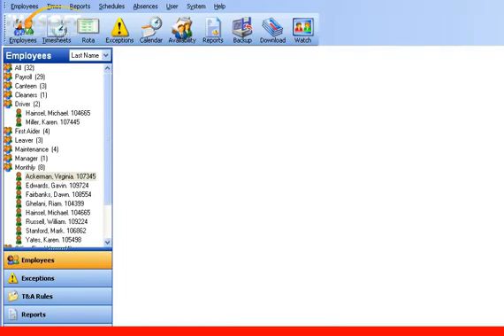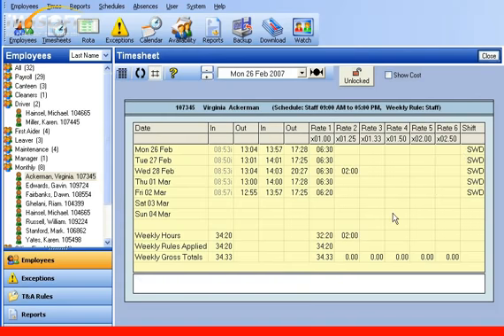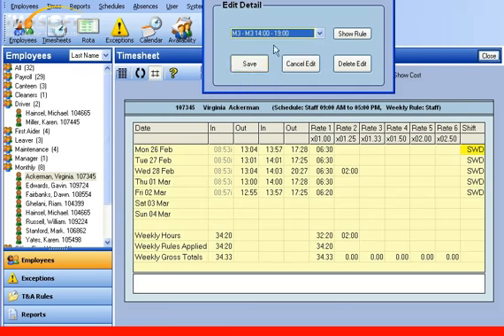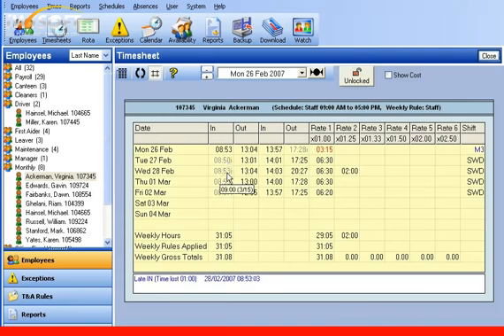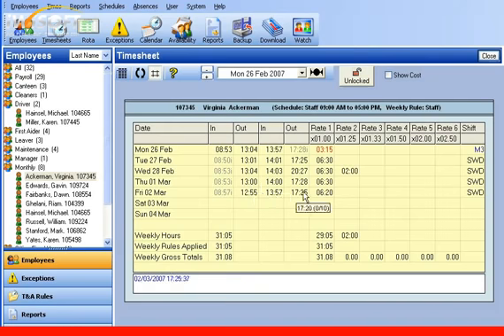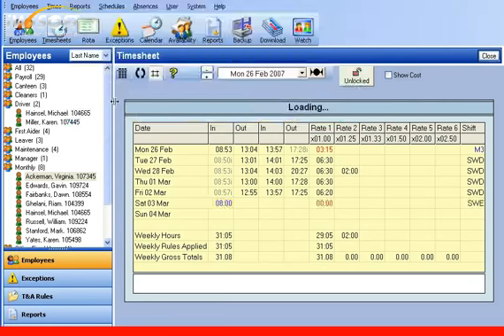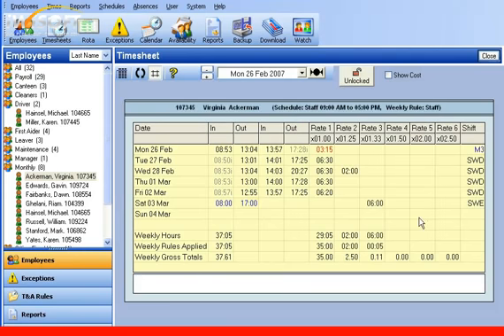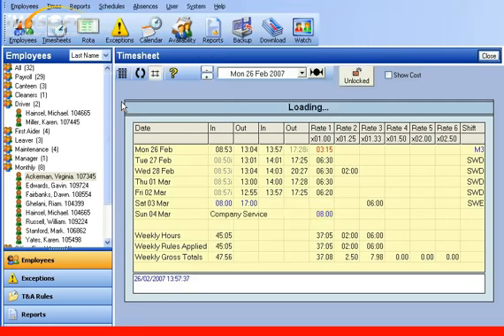Employee Attendance Software - Focus Pro Demo Part 6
Looking at the Focus Pro Employee Attendance Software focusing on the Employee Timesheets (in detail).